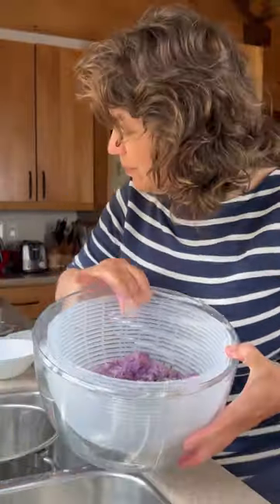How to get rid of tiny pests in your garden herbs & veg🐛🪲!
Get rid of tiny pests in herbs & veggies🥦!

Whether from our garden or the store, sometimes our herbs and veggies come with extras!

Here’s how to get rid of them. Soak your herbs or veggies in a salt water or vinegar water solution for 15-30 minutes to draw out the pests. Try 2 Tbsp salt in 4 cups water or 1 cup vinegar in 3 cups water. Rinse well after either solution and enjoy!

In chive blossoms, if you see little specks, they could be pollen specks or, if those specks move, they could be thrips - tiny little insects! FYI- they’re not harmful if accidentally swallowed!

Tell me have you seen any in your chives?